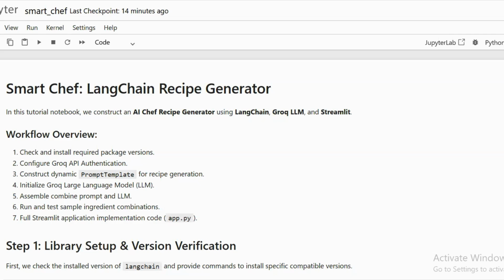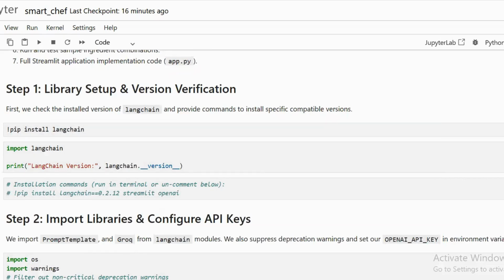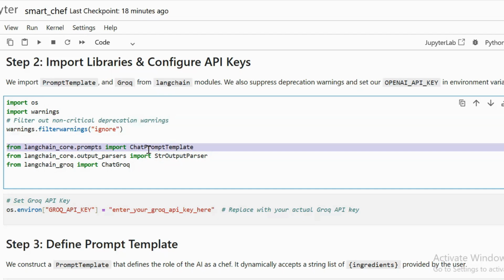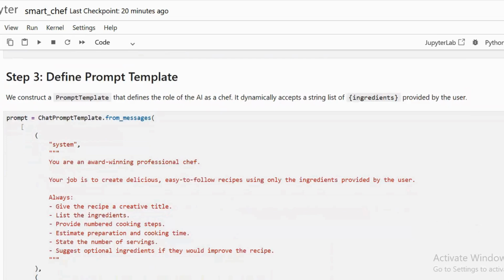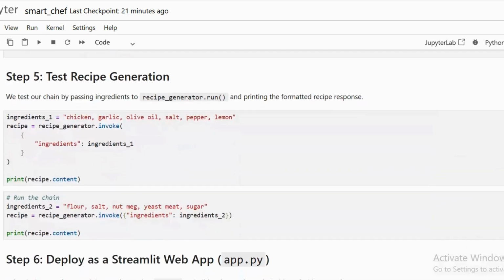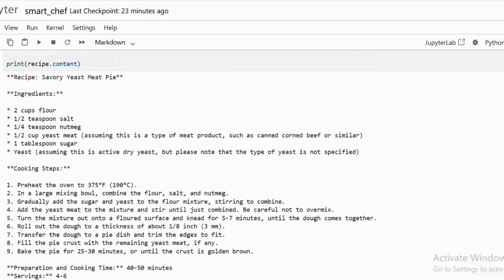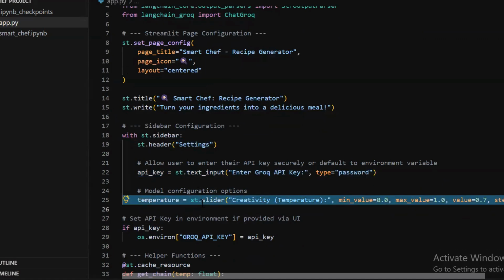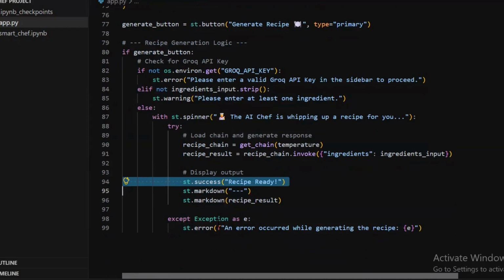Smart Chef | AI-Powered Recipe Generator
What if you could create delicious recipes in seconds using AI?

In this video, we build Smart Chef, an AI-powered recipe generator that helps you create personalized meals based on the ingredients you already have. Whether you're a beginner learning AI development or a food enthusiast looking for meal ideas, this project demonstrates how artificial intelligence can make cooking smarter and easier.